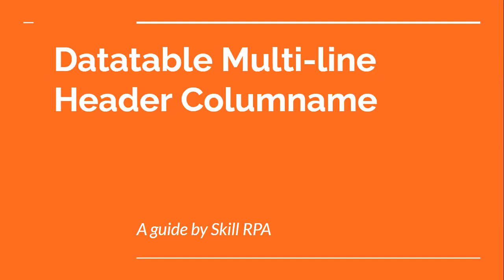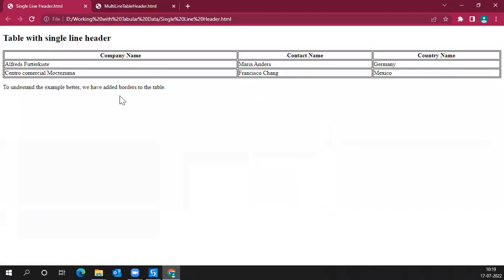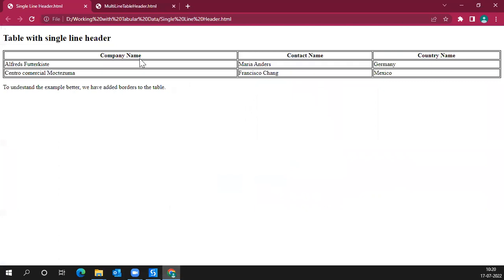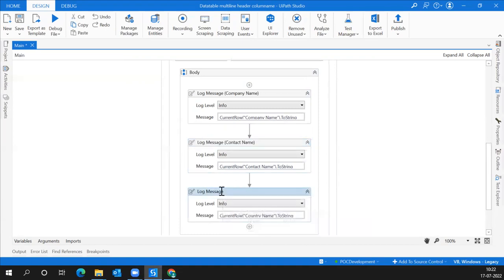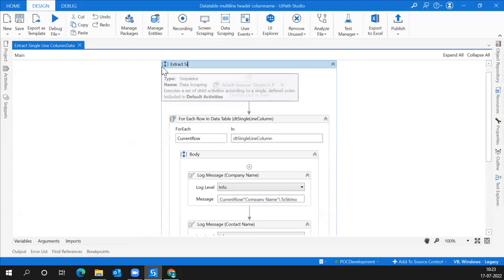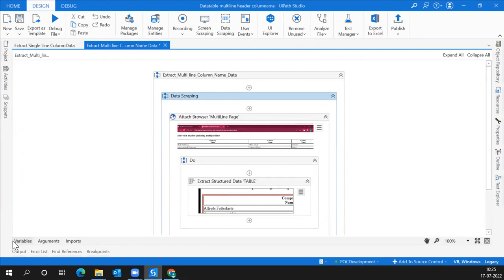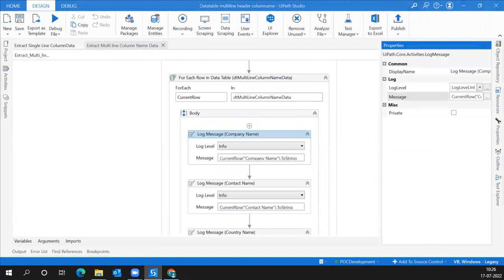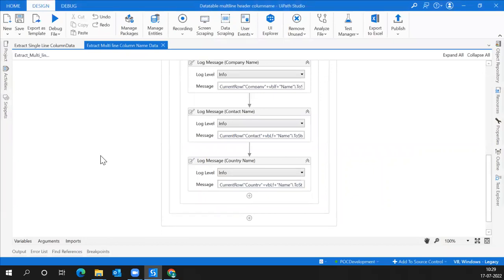Data table Multiline Header Colum name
This Video demonstrates how to handle data tables data when we have column name in multiple lines.